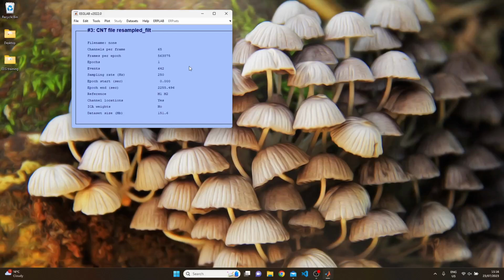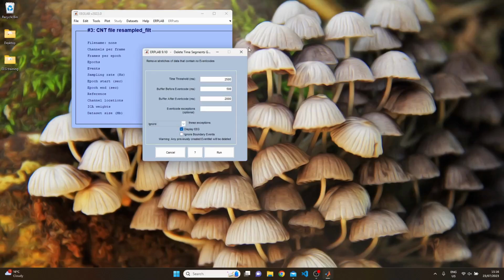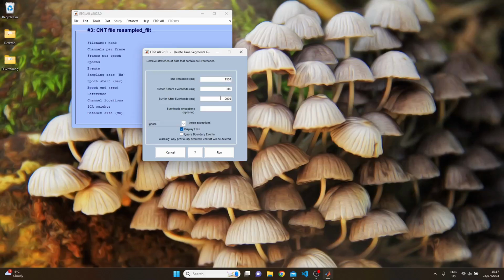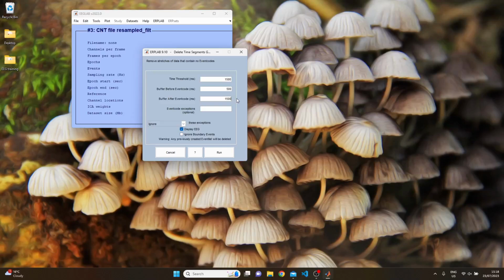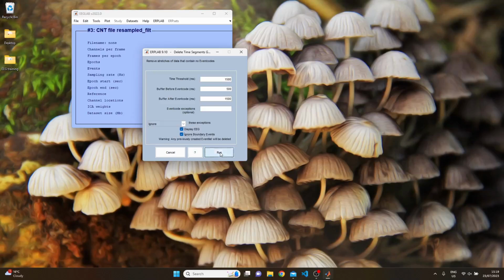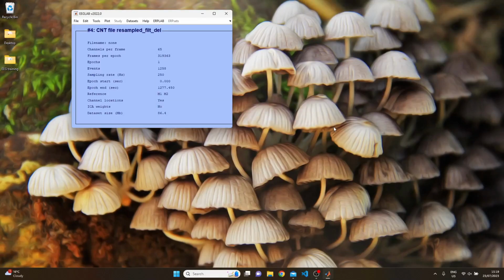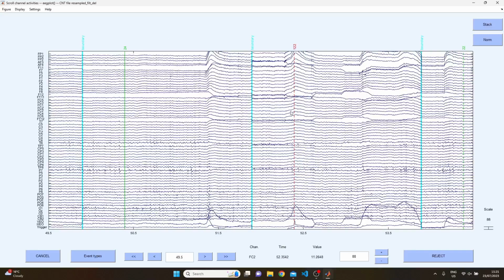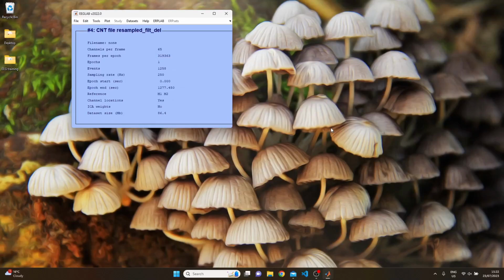EEGLAB #8: Running ICA in EEGLAB (ICA series 2/4)